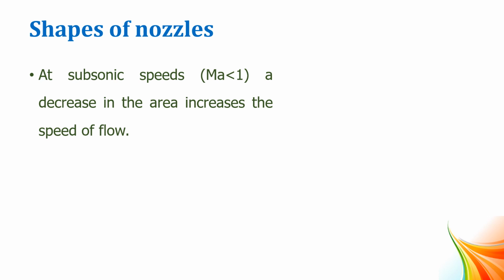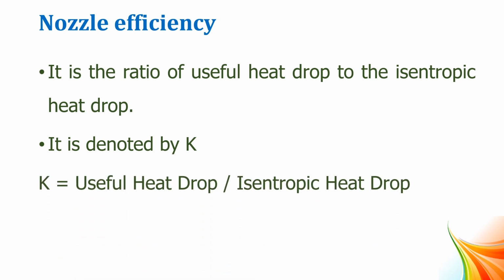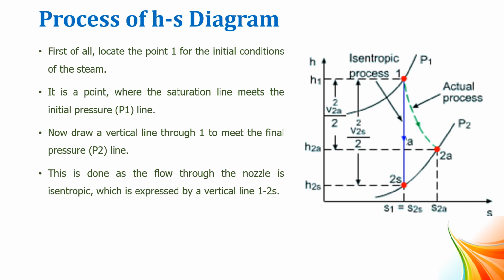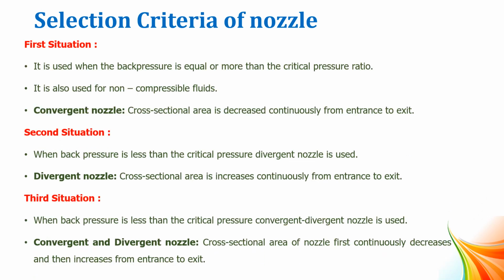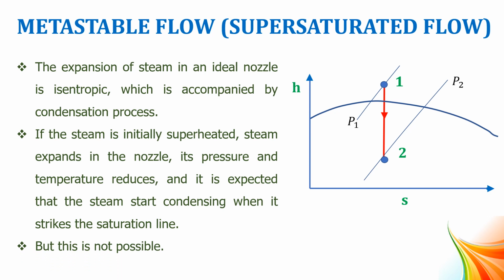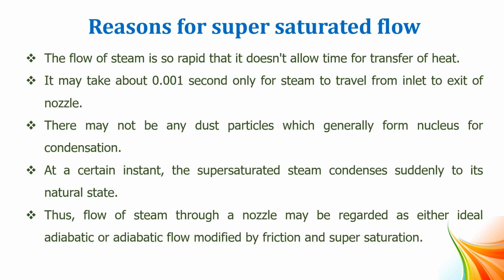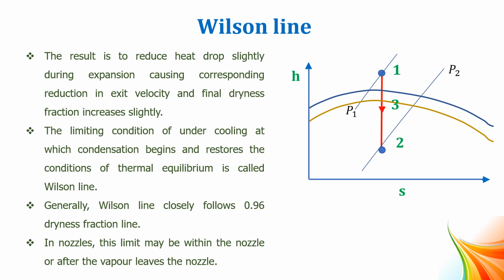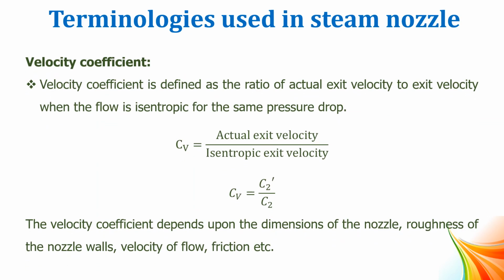STEAM NOZZLE Part II video 2